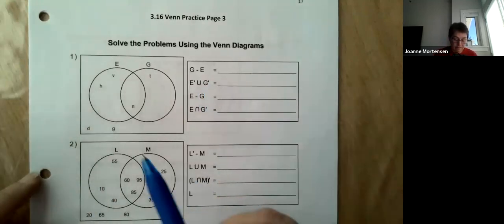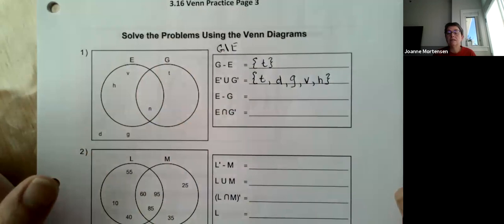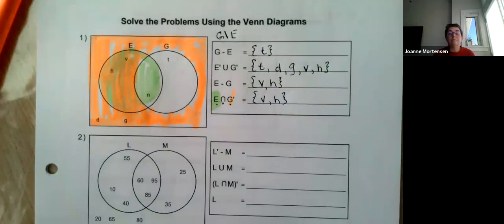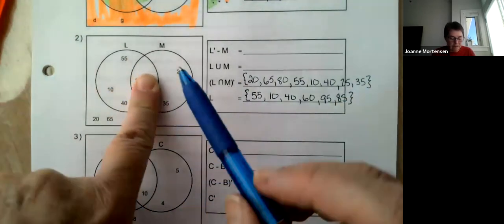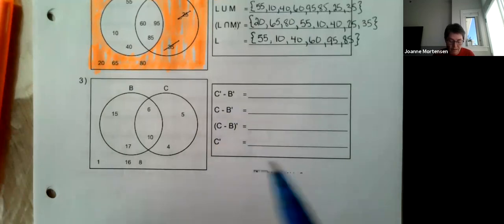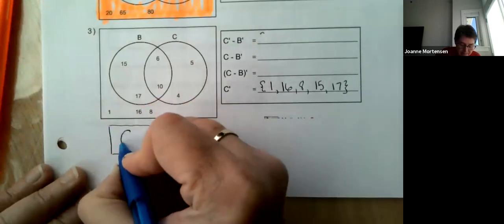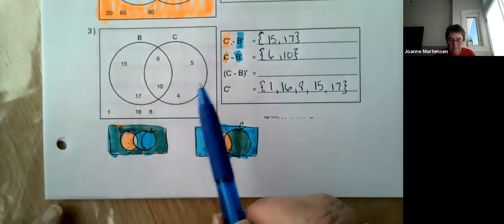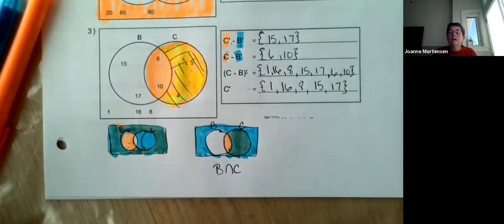ST3 16 Venn Practice Page 3